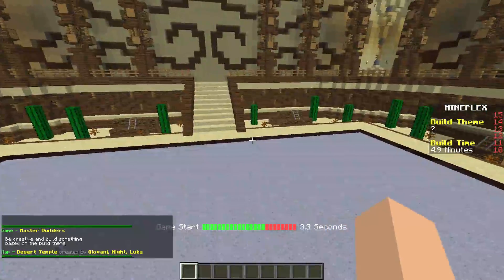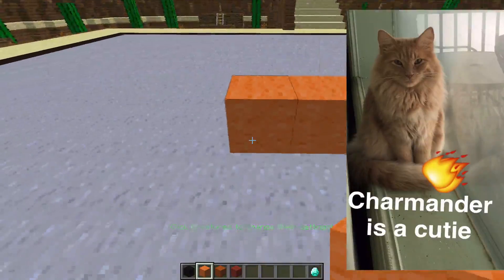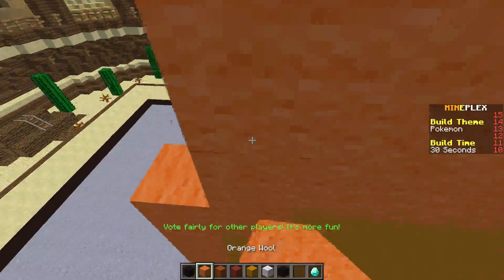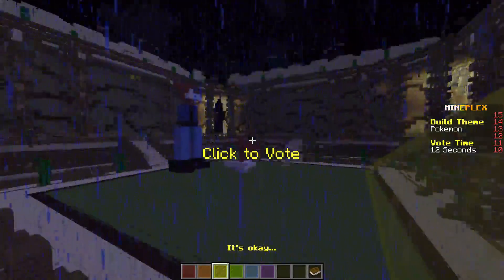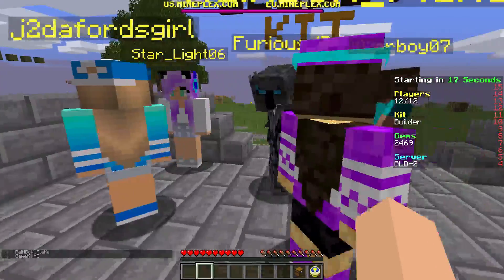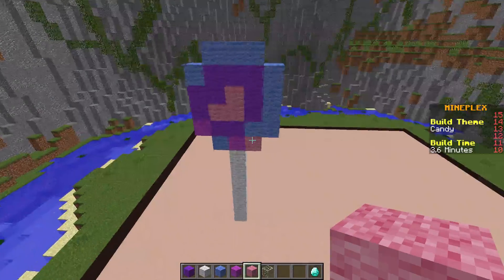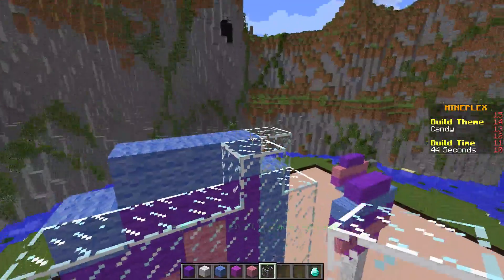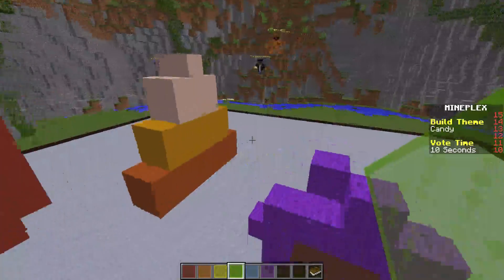Candyland - Minecraft Master Builders Ep #2